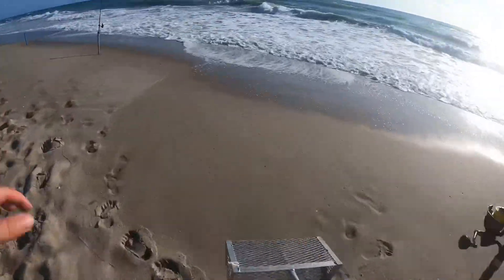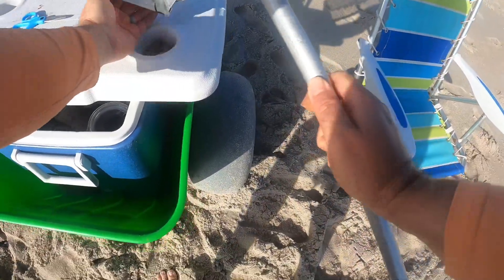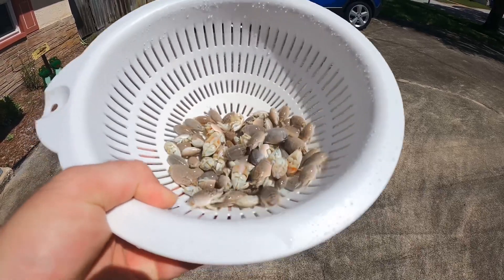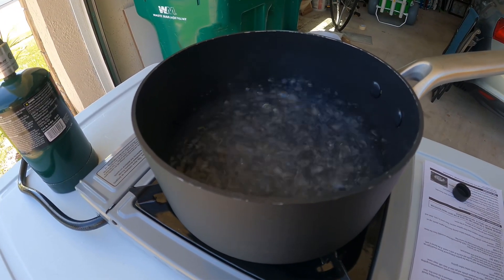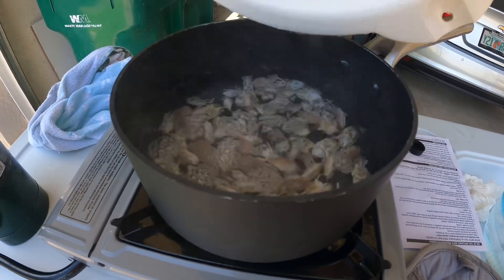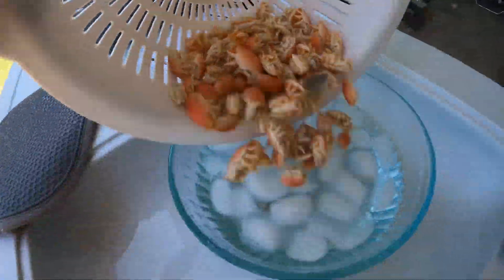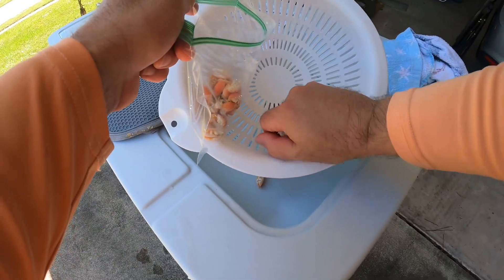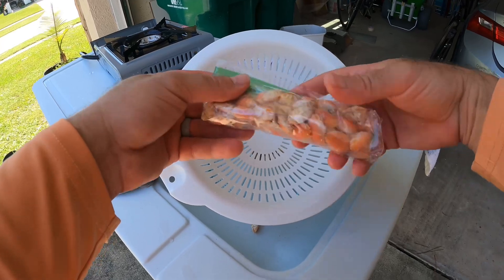How to Freeze Sand Fleas for Bait | Surf Fishing Hack